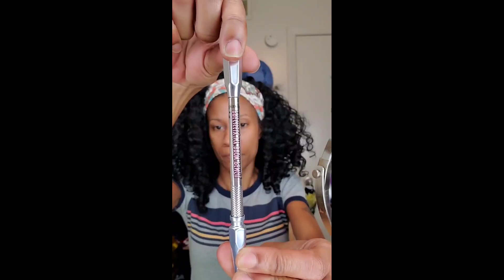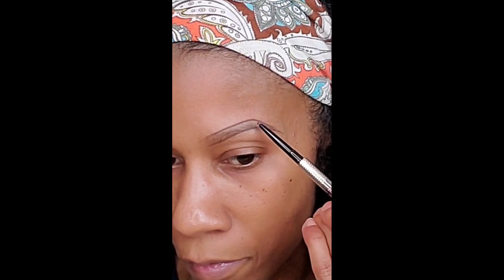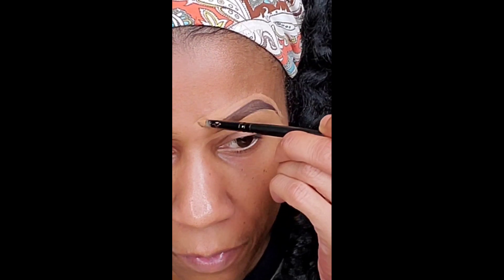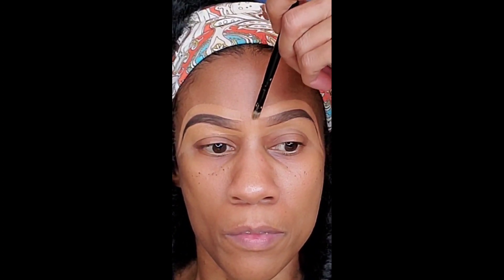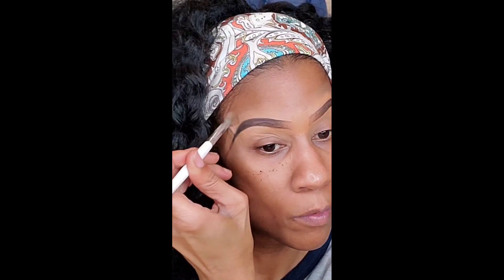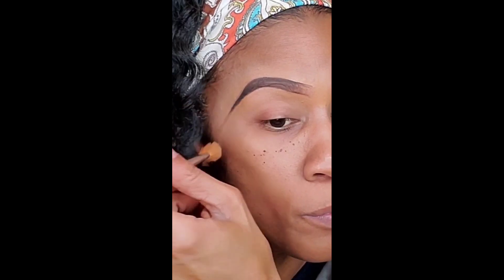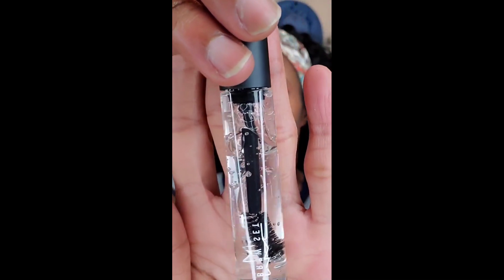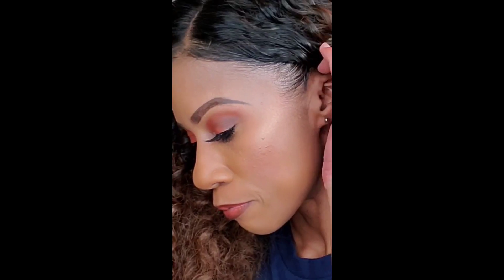IF YOU NEED HELP GETTING THEM BROWS RIGHT WATCH THIS!*Requested* Updated Brow Tutorial! ❤❤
SAVE SOME $$$$$!

PRODUCTS THAT I USE:

FILMING EQUIPMENT:

MY CAMERA: SONY A5100
LIGHTS: NEEWER KIT
RING LIGHT: NEEWER

HAIR STYLING TOOLS:

GOT 2 BE FREEZE SPRAY
CAMRON'S EDGE BRUSH
EDGE CONTROL GEL
CONAIR WAND CURLER
AVLON STYLING WAX

BEAUTY PRODUCTS:

DOCOLOR BRUSH COLOR REMOVAL SPONGE
ESTEE LAUDER DOUBLEWEAR FOUNDATION
BEAUTY BAKERIE SETTING FLOUR POWDER
BENEFIT PRECISELY MY BROW PENCIL

Hello! Im Kharizma im a 44 year old content creator who loves all things beauty, hair, and lifestyle! I decided to jump on the you tube train a little late back in 2016 but its been a great journey! Im a working mom, wife, and outspoken with humor!  I STAND FOR ALL THE CREATORS 35+ WHO LOVE ALL THINGS BEAUTY!!